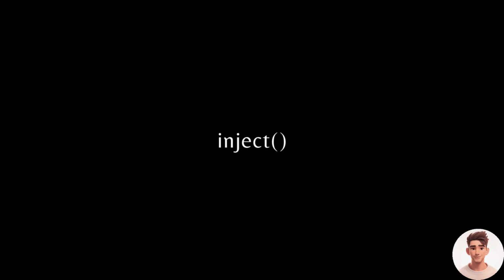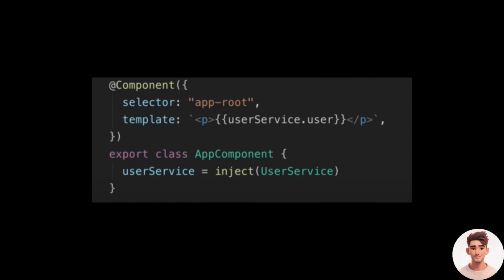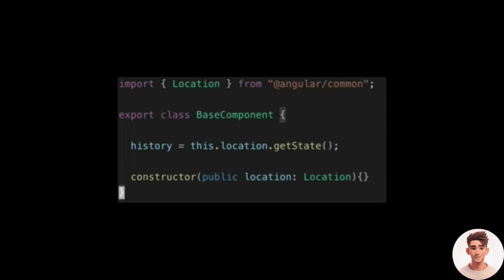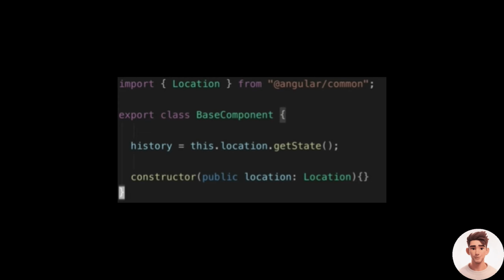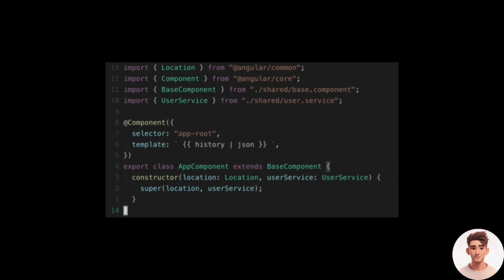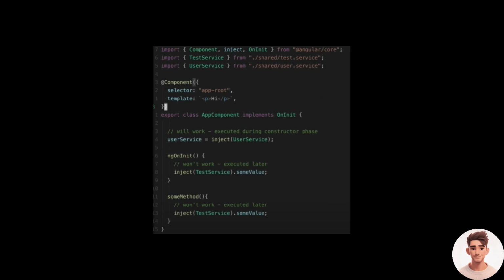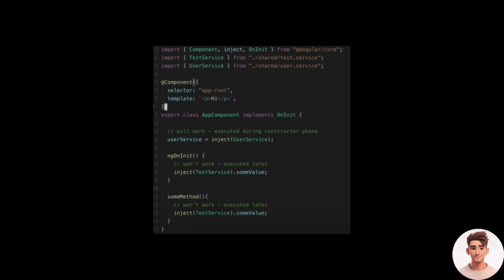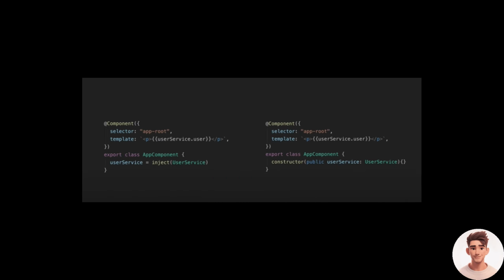Why you should switch to inject() function in Angular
It is a good idea to use in Angular 14 the inject() function? Let's find out together in this video.